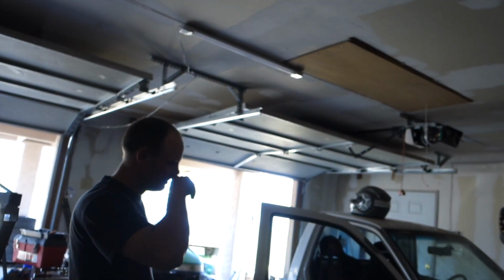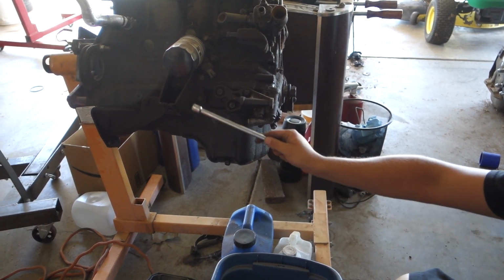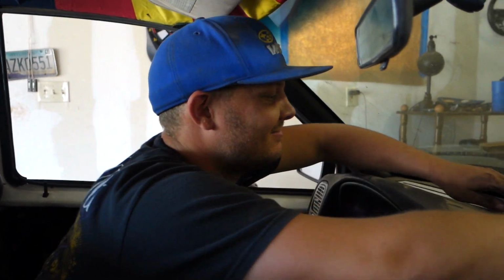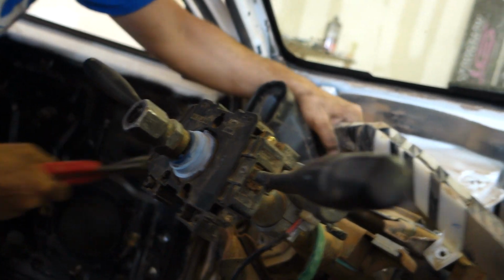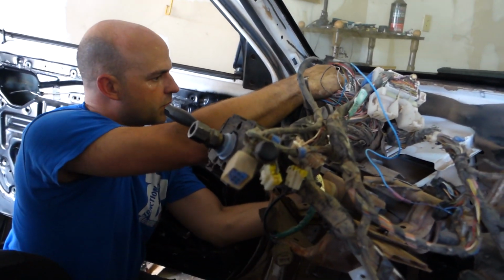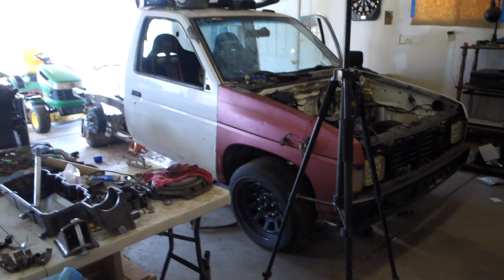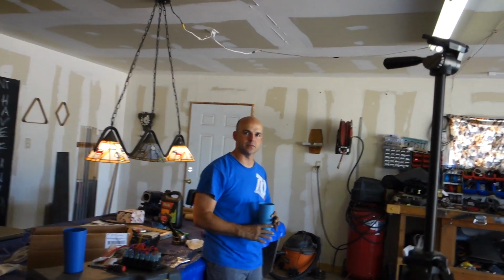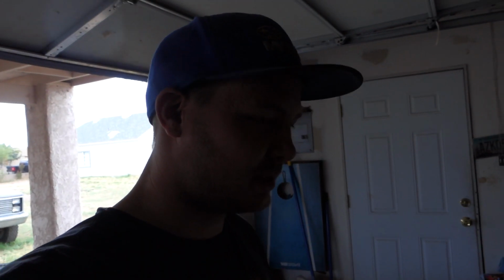Turbo D21 Microsquirt Prep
Beau and Ronnie tear out the interior to prep for the microsquirt.